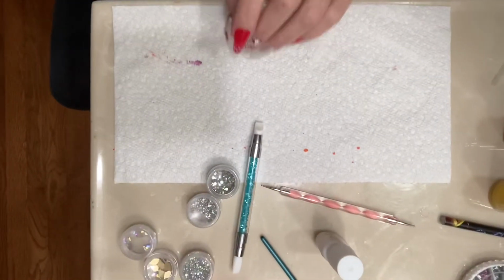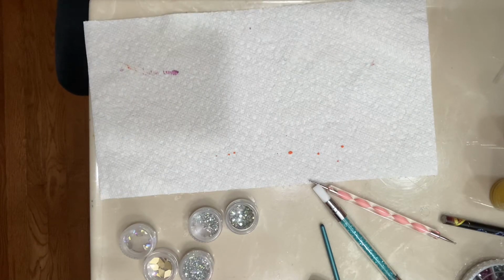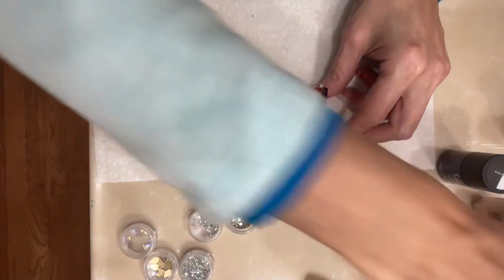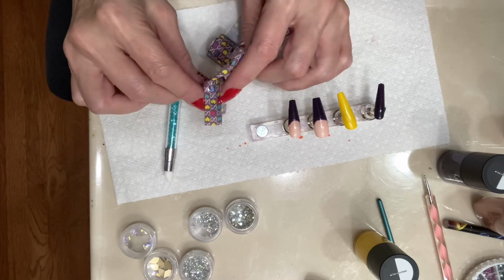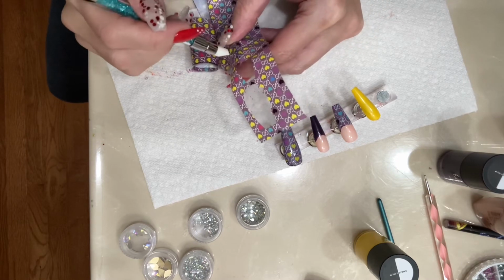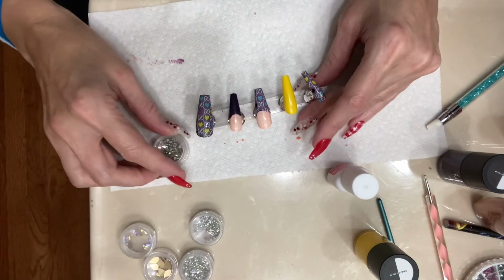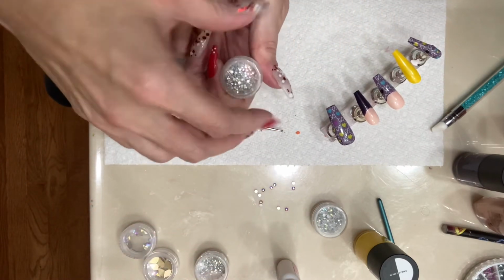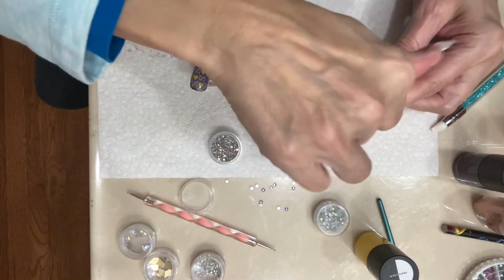Easy DIY XXL Press Ons With Designer Foils & Bling, French Tip, No Gel No Acrylic